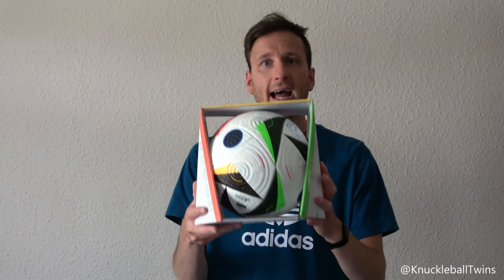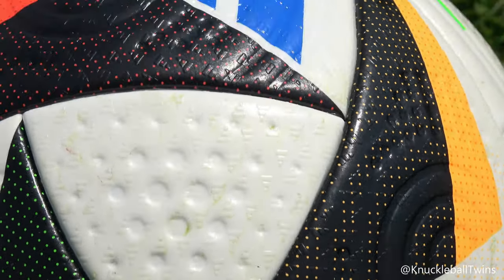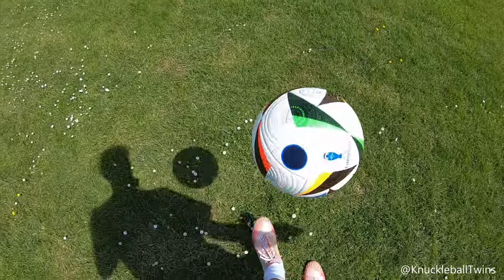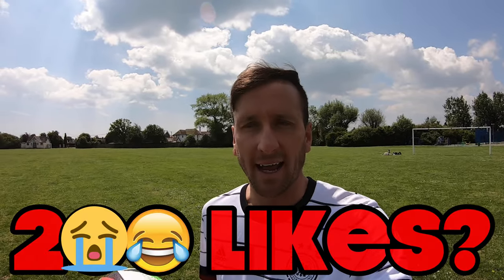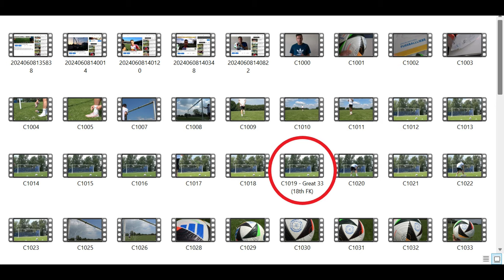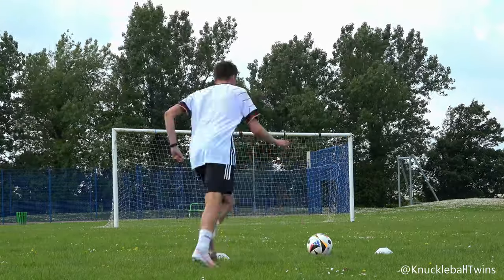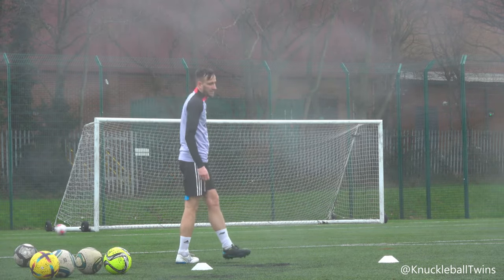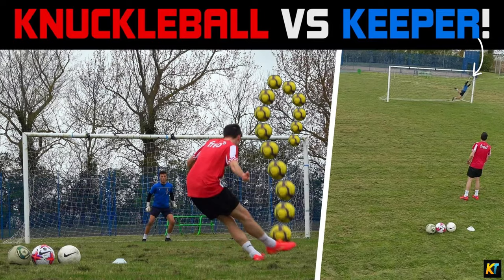WOW! The EURO 24 Matchball Surprised Me! 😳 KNUCKLEBALL Review: Fussballliebe Test! 🇩🇪 (ASMR)🎙️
NEW Euros Fussballliebe Official Matchball Knuckleball Freekick Test & Review! What is the Euro 2024 (24) Germany Adidas Football like for Shooting Knuckleballs!? ASMR Sound / Natural Sound Edit / Unedited Video.

Chapters

0:00 - 0:07 The EURO 2024 Matchball
0:07 - 0:43 Video Preview & Coming Soon
0:43 - 1:22 ASMR Camera & Boots Prep
1:22 - 1:37 Gammy Leg
1:37 - 2:04 Matchball First Impressions
2:04 - 2:26 Question of the Video...
2:26 - 2:56 Sardines 'Like' Count
2:56 - 3:29 ASMR Goal Set Up & Warm Up
3:29 - 3:43 Anxiety
3:43 - 4:04 The 'Fussballliebe' Knuckleball
4:04 - 4:15 Knuckleball Freekick Reaction
4:15 - 5:11 Technique Talk & Matchball Review
5:11 - 5:48 Modern Matchball Comparison
5:48 - 6:14 Top Comments & Outro
6:14 - 6:37 Endcard

THUMBNAILS

MUSIC

BANNER/LOGO